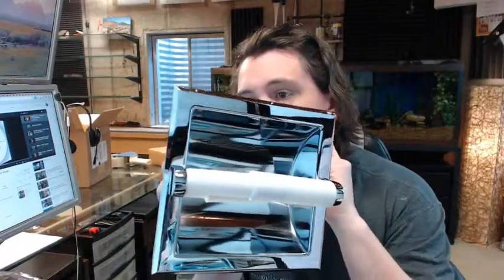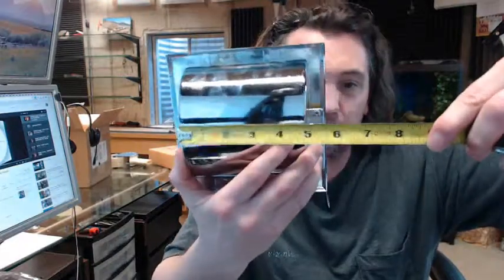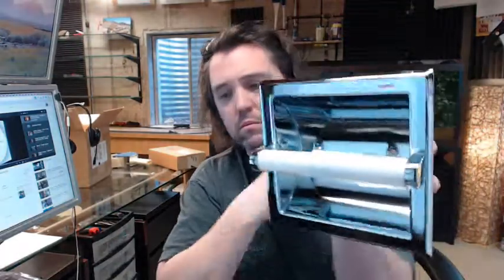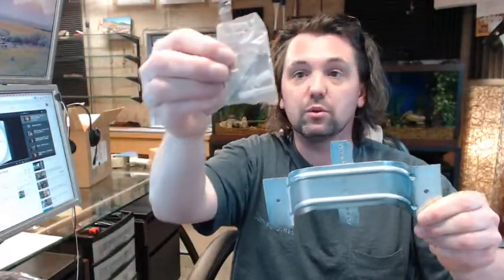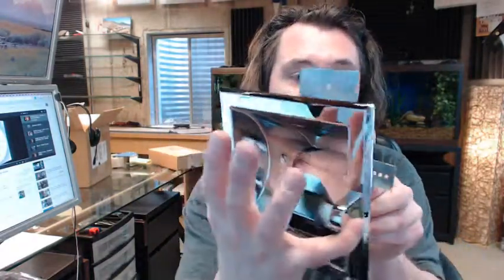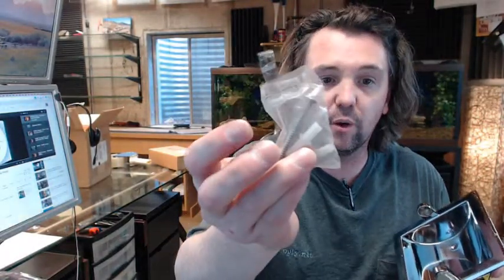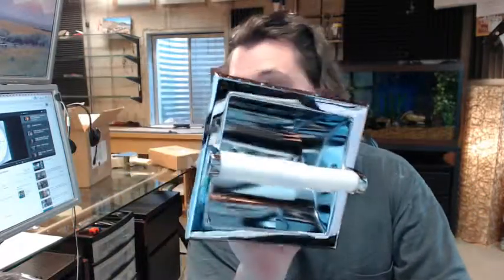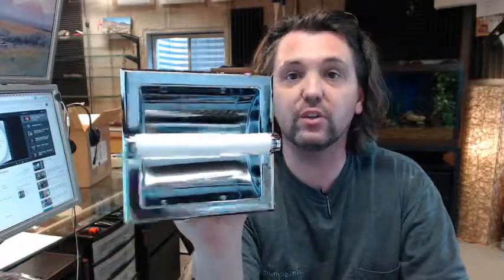ASI 0402-WZ Recessed Toilet Tissue Holder for Wet Wall Installation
This video is to bring you a closer look at the ASI 0402-WZ Recessed Toilet Tissue Holder for Wet Wall Installation.
A single roll toilet paper holder.
There is a link below this video to the cut sheet showing you everything important that you need to know.
First and foremost the rough opening is 5-1/4" x 5-1/4" x 2".
Holds up to a 5" diameter roll.
Zamak material, not magnetic.
Includes this plastic spindle.
Now this variant is going to include a clamp.
You've got to get this installed into the wall, maybe even attached with the screws provided.
Or you can get this in the wall and kind of floating there or temporarily held, then it will go together as so (see video at 2:15).
In between the flanges are several holes that are drilled.
It is through these two hoes in the back that you would run these long 832 flat head bolts.
When you get it installed and you run the screws through the holes, it'll will go into the tapped holes here and draw the clamp towards the inside face of the wall.
Or you could always just take the screws without the anchors and put them through the two dimpled holes and mount it that way.
Units like these you'll see in motels and residential applications.
Mirror finish to it.
Make sure that you follow ADA compliance guidelines in terms of where to install these, only if it is going to be in public space (motel, ect.).
It is indicated on the cut sheet.
Center line of roller, 19" minimum above a finished floor all the way up to a 42" maximum.
39" maximum for rear wall.
ASI is a full-line manufacturer of not only typical builders quality material, but things that you're gonna see solid stainless steel multipurpose units, trash cans, grab bars, mirrors, ect.
If you have any questions on the ASI 0402-WZ Recessed Toilet Tissue Holder for Wet Wall Installation or any other product by ASI please feel free to reach out to us.